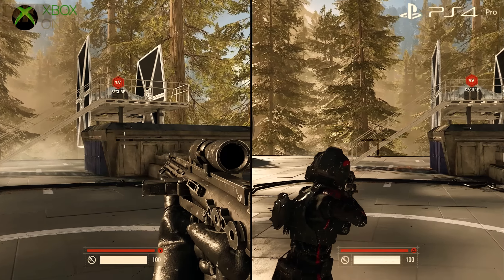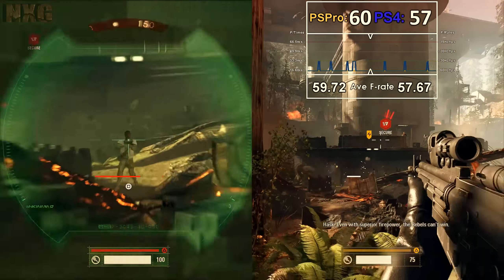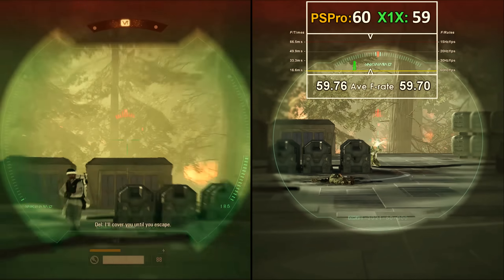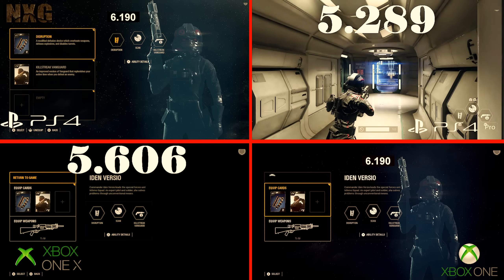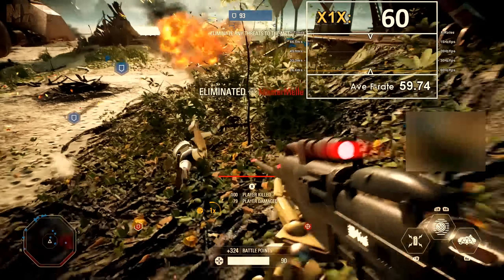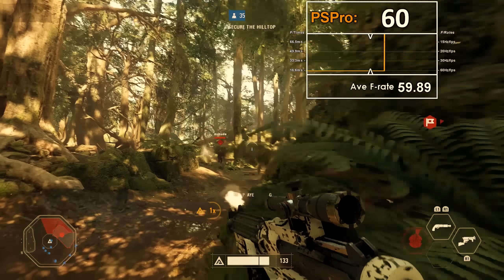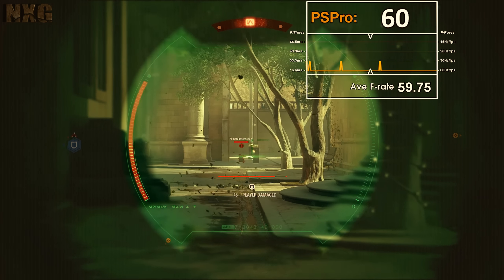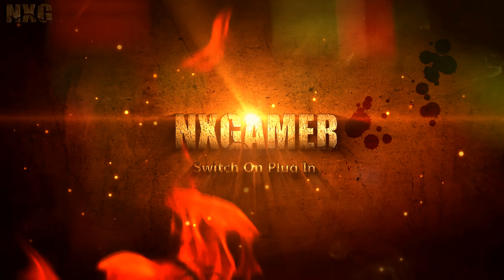StarWars Battlefront 2: Technical comparison and Frame-rates X1X-PSPRO-PS4-X1S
In my final analysis of the 2 premium consoles, we get to see the best of the console space in a head 2 head, but is it a clear victory for one?